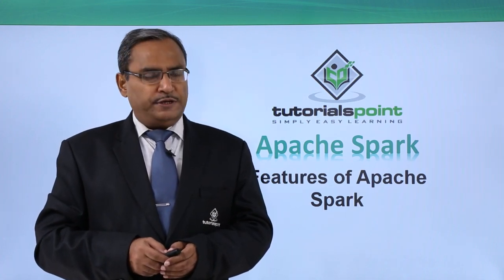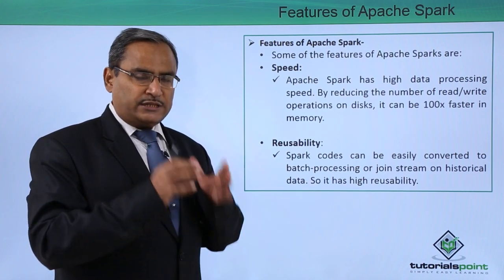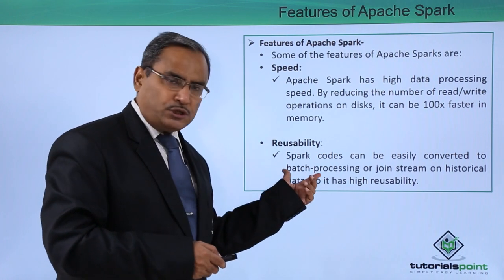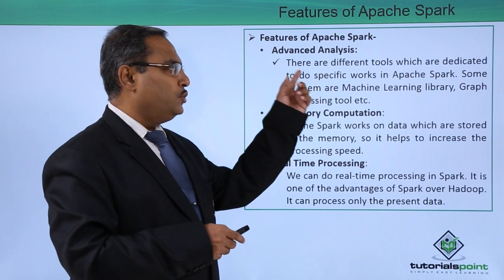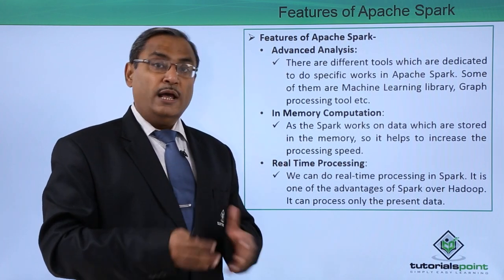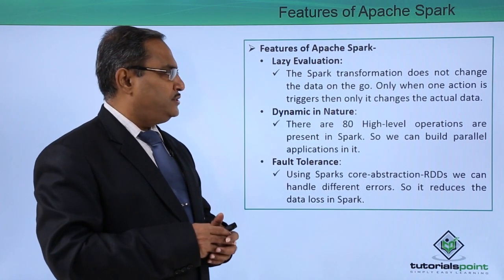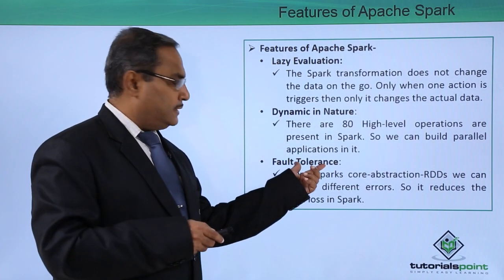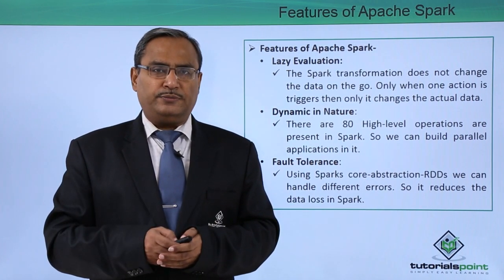Features of Apache Spark